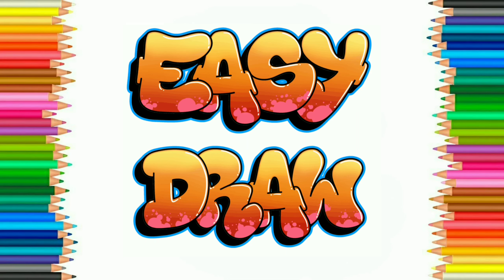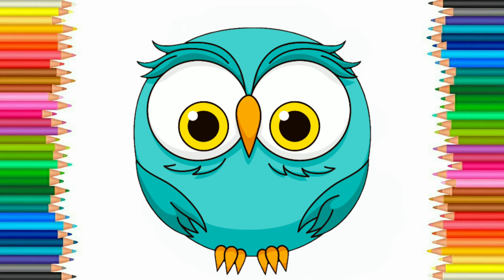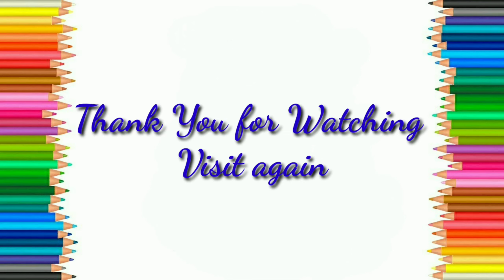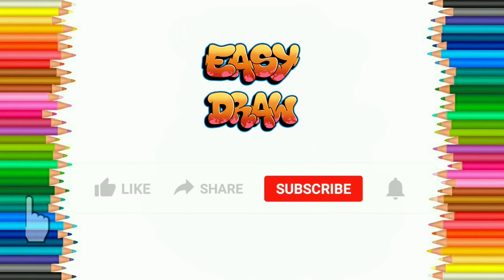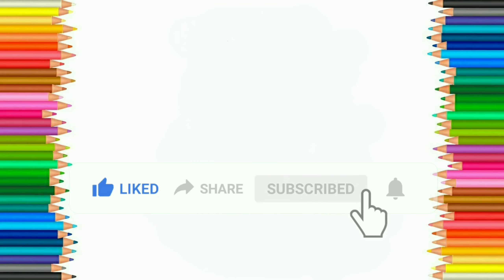How to draw an Owl? Drawing Owl for kids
Hello friends,
Here is step by step guide for drawing Owl
Easy drawing tips for kids